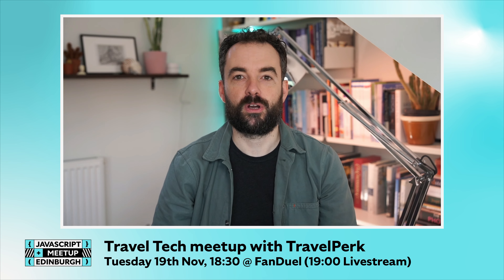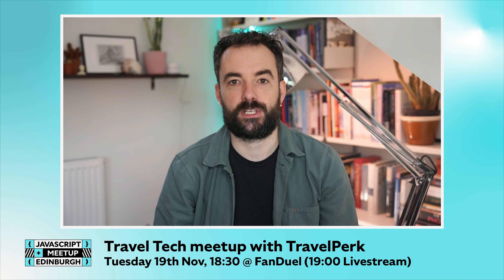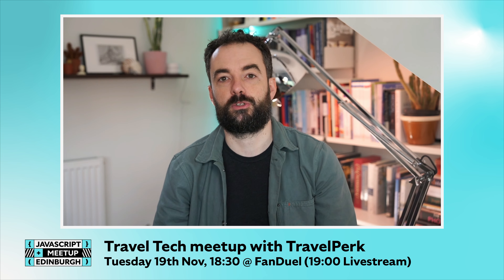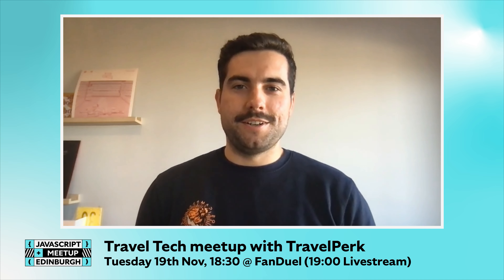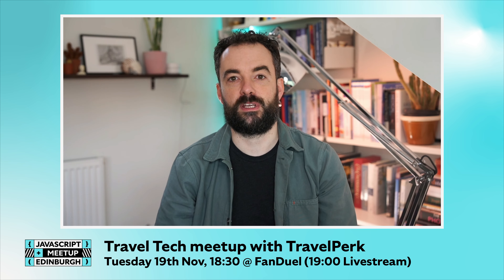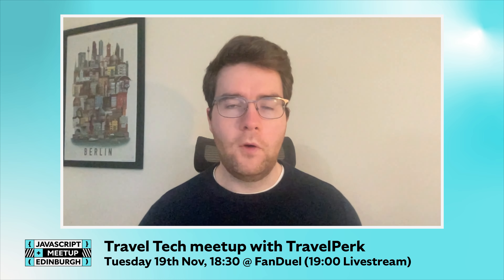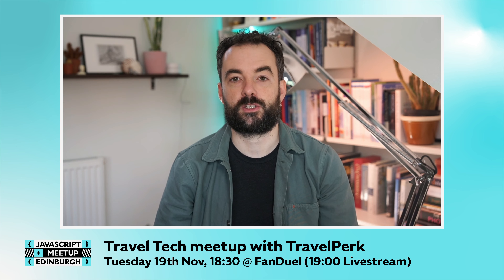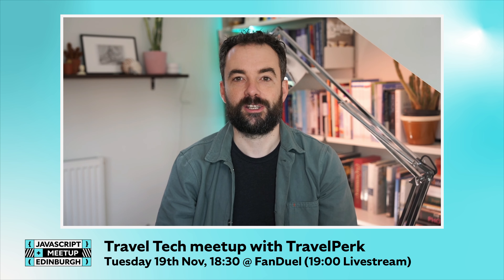EdinburghJS Travel Tech Trailer - Tuesday 19th November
Join us for the travel tech meetup on 19th November.